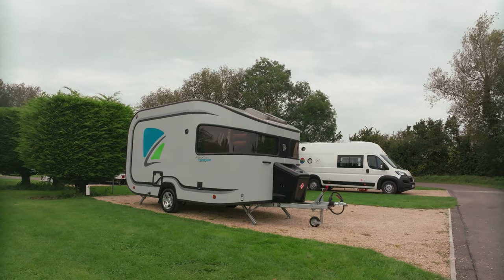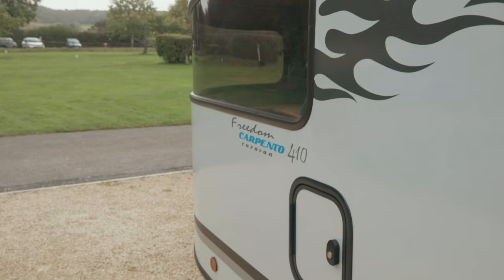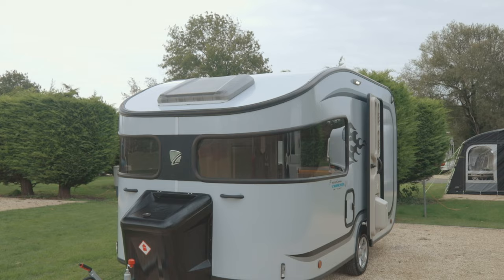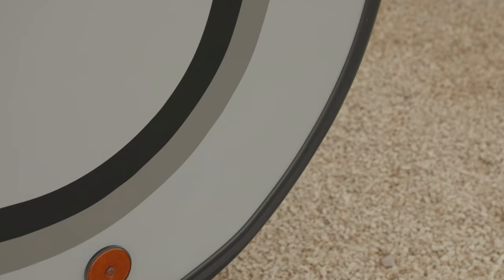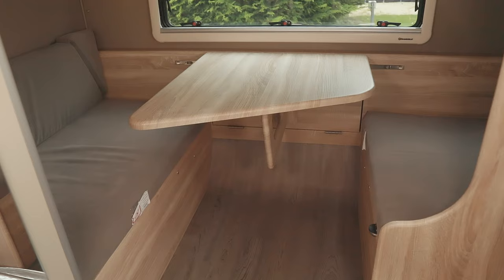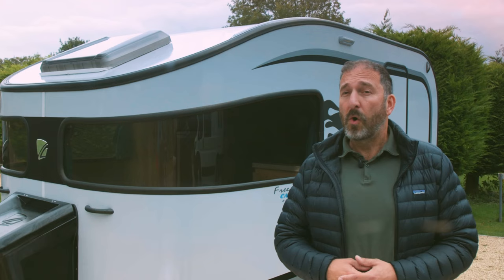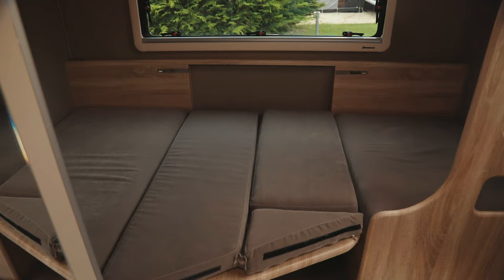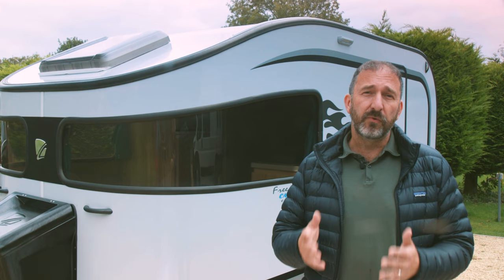Freedom Carpento 410 caravan review: Camping & Caravanning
Rob Ganley from the Club magazine team shares his thoughts on the Freedom Carpento 410, a unique five-berth caravan, with a maximum weight of just 1,000kg.

Join the Camping and Caravanning Club and get access to:
• Exclusive access to a large network of member-only sites
• Great prices on ferry crossings and Le Shuttle